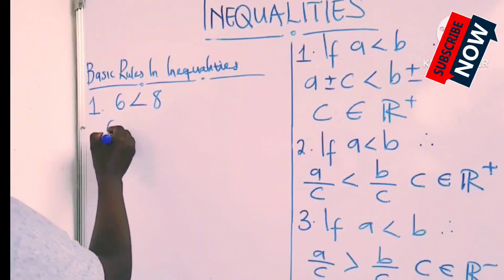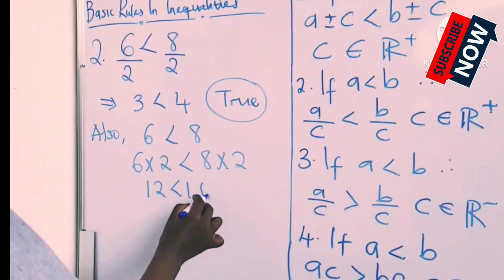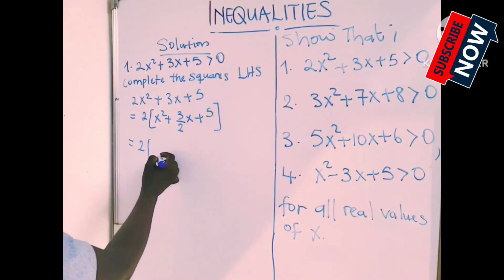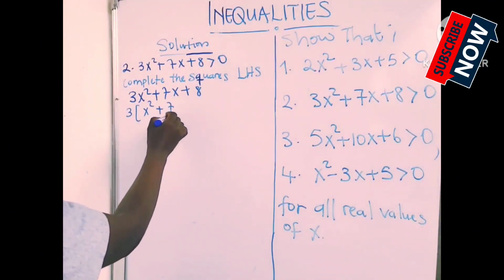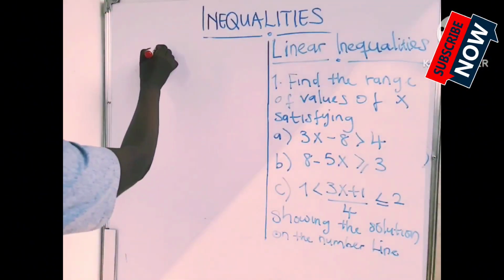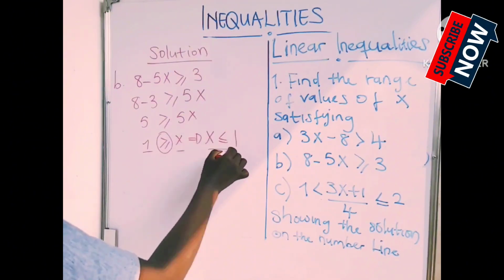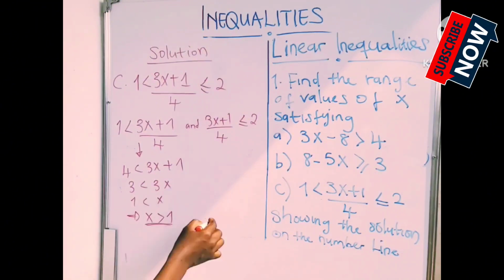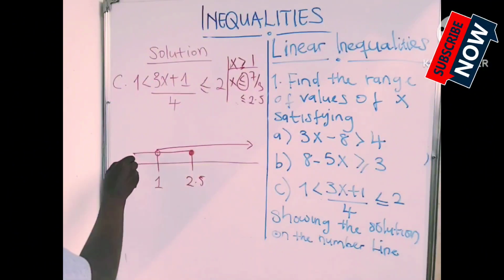INEQUALITIES (CGCE syllabus)